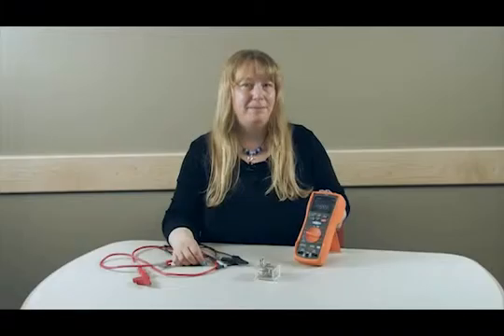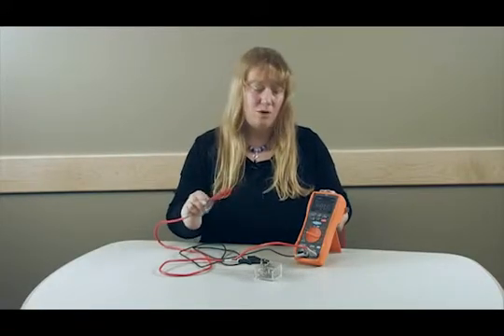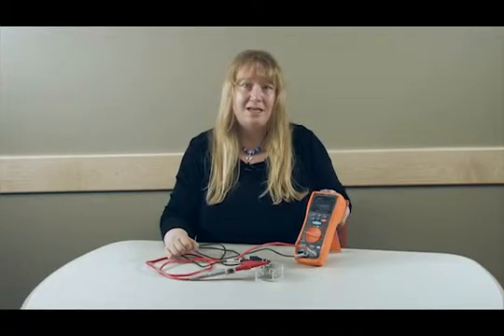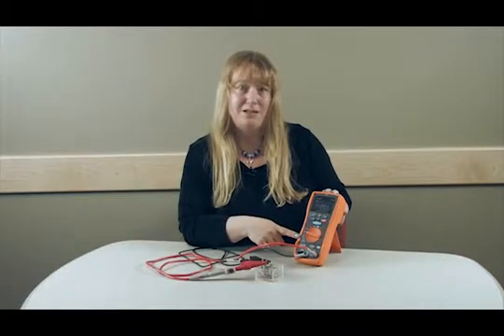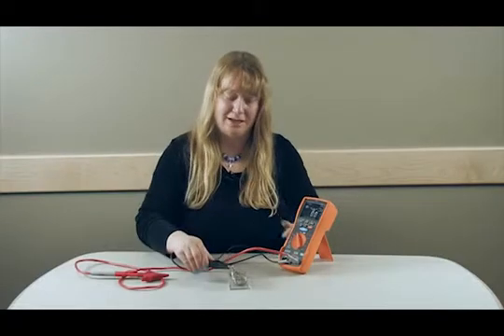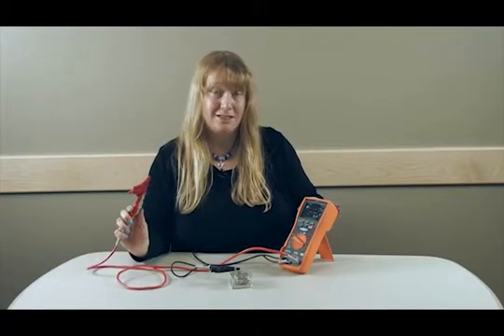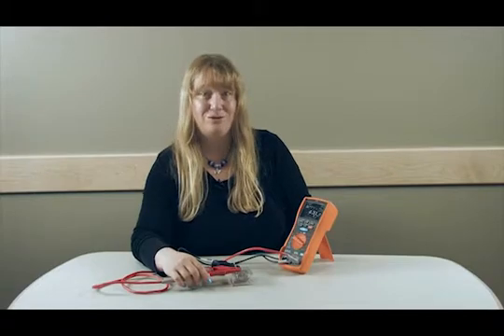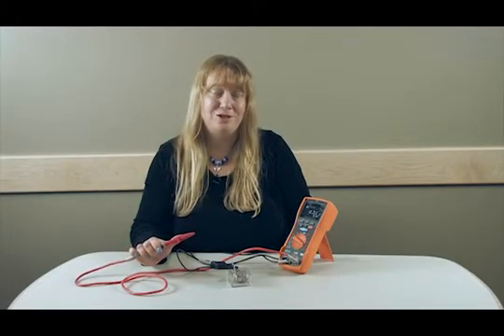Safe Insulation/PAT/Mega Ohm Testing with the U1461A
See how to get started making Insulation Resistance measurements, Portable Appliance Testing or Mega Ohm measurements safely using a few simple tips and the DMM functions available on some models, such as the Keysight U1450A/60A series Insulation Resistance Testers.

For more information about the Keysight U1450A/60A series Insulation Resistance Testers,